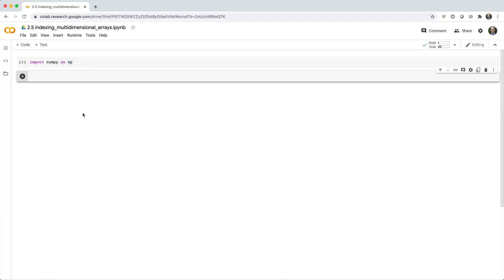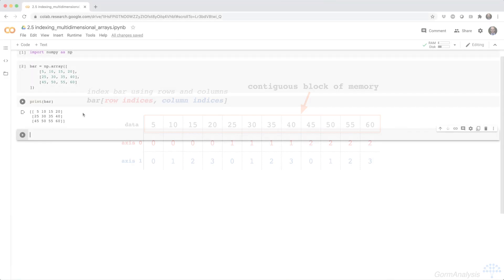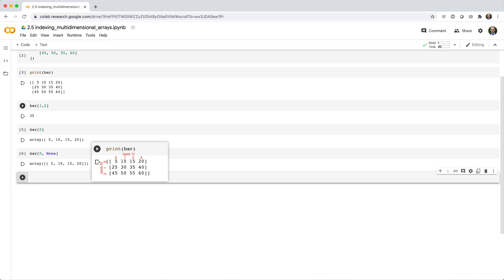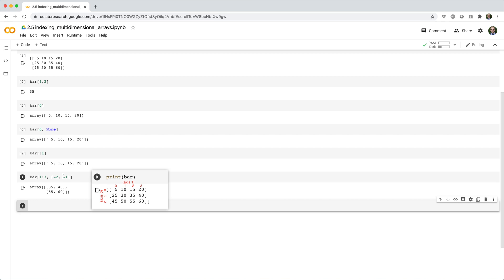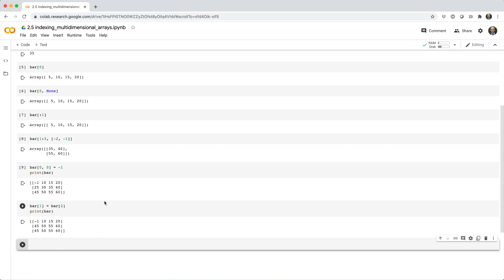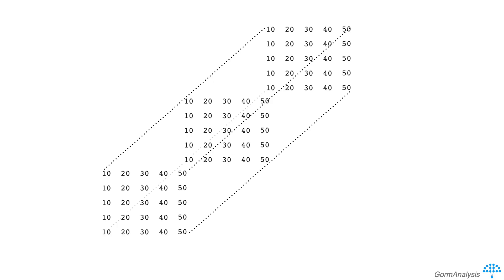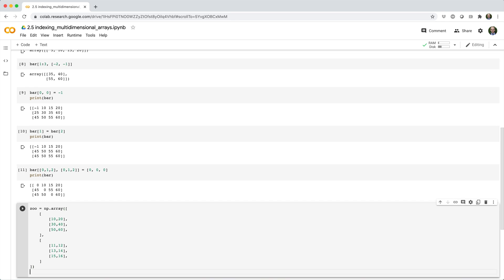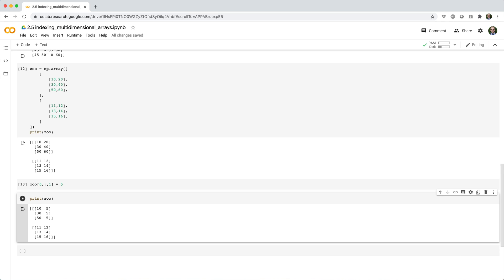Python NumPy For Your Grandma - 2.5 Indexing Multidimensional Arrays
In this video, we'll see how you can index a multidimensional array (including 2d, 3d, and higher dimensional arrays) to access and modify its elements.

0:00 - intro / setup
0:12 - 2d array structure (row & column axes)
0:49 - accessing elements from a 2d array
2:14 - modifying a 2d array
3:23 - 3- and higher-dimensional arrays